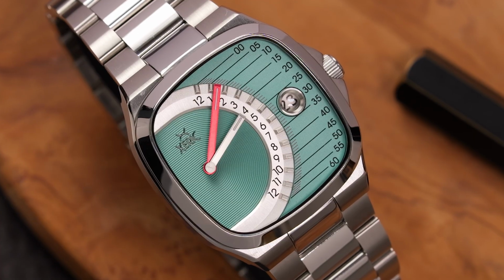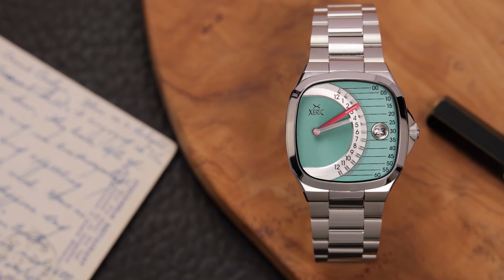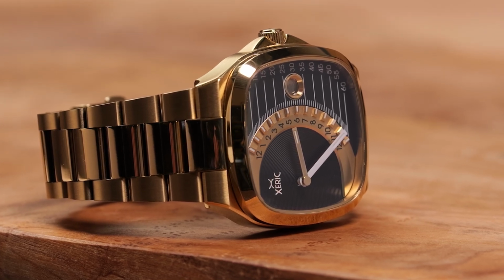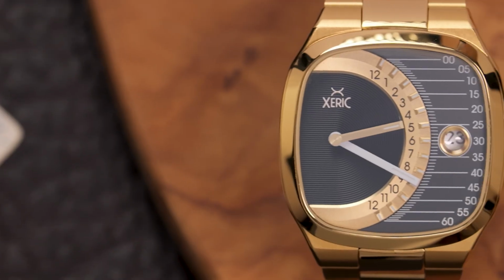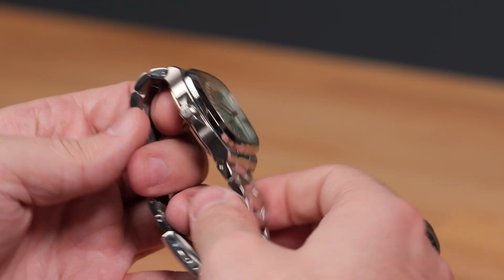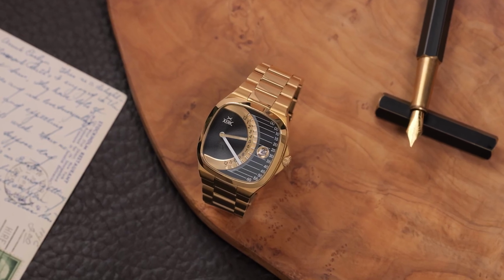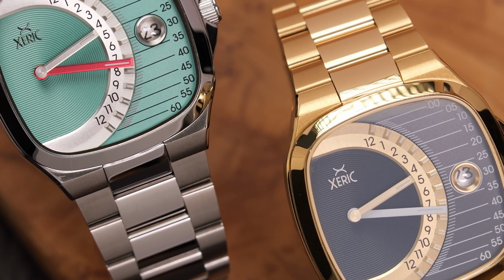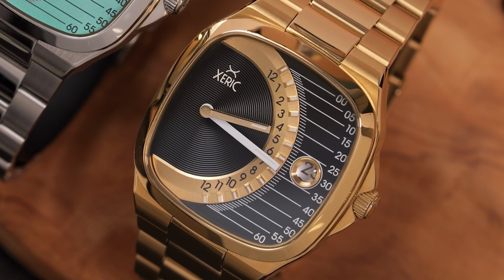First Impressions: XERIC Timeline Retrograde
The all new Xeric Timeline Retrograde is one of the brand's coolest designs yet, with a vintage inspired retrograde display and plenty of high level finishing. In this video, Zach Weiss and Garrett Jones share their first impressions.

All our videos are produced with the Panasonic Lumix S5II and lighting equipment

Experience Enthusiasm